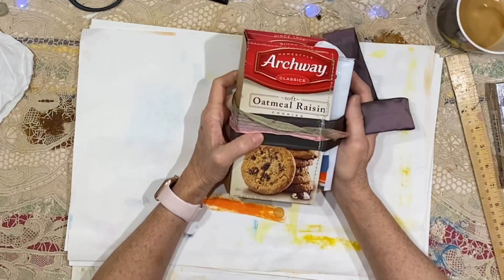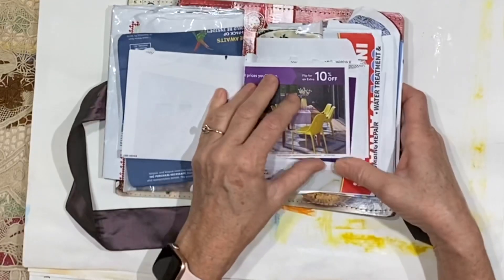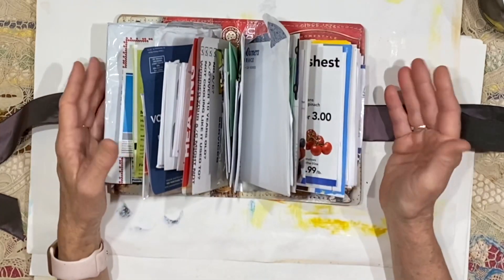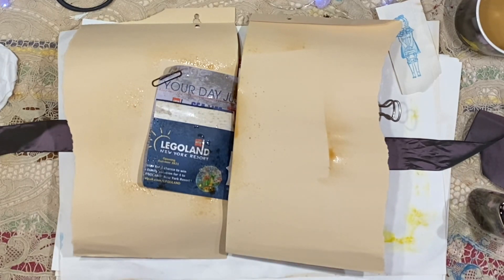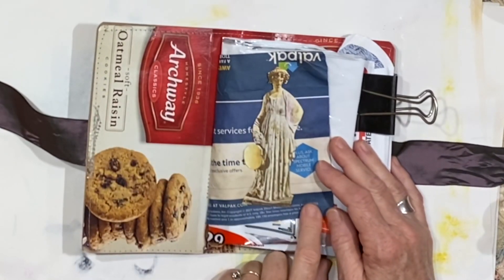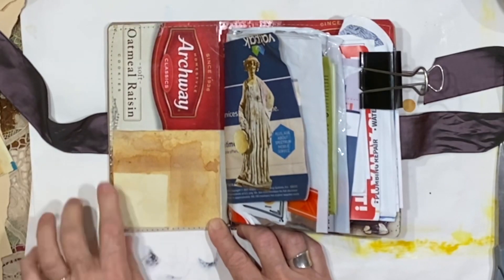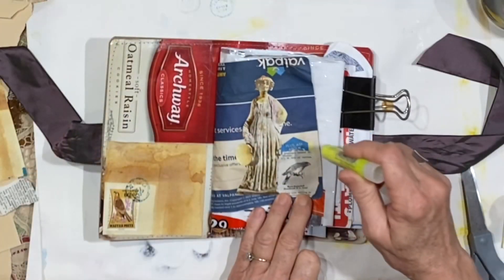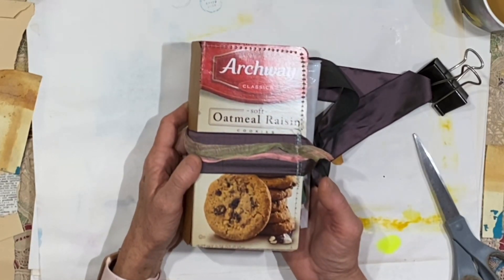My TRASH JOURNAL explained | JOURNAL WITH ME | What do I do with a JUNK Journal?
Hey, everybody!  I am so happy to have you here!  In this video I am going back and explaining the foundation of this trash  journal.  Other trash journals I've made in the past were built upon colorful paper or more planned-out pieces of trash, but this is made almost entirely of JUNK MAIL.  So fun!  Let's see how this journal is put together and then do some journaling together.

💜 I am forever grateful.💜

xx
Lynn

HERE ARE SOME ITEMS I PERSONALLY HAVE PURCHASED AND RECOMMEND:
❤PH Neutral PVA professional quality archival adhesive
❤Jane Davenport JD-049 JD Clear Stamps Faces:
❤Sew-In Computer Printer Fabric
❤Ranger Miner's Lantern Alcohol Inks:
You might enjoy my video of gel plate transfers:
❤A Grateful Heart inspirational Christian cards

PERSONAL ITEMS:
❤Trader Joe's Matcha Green Tea Latte Mix